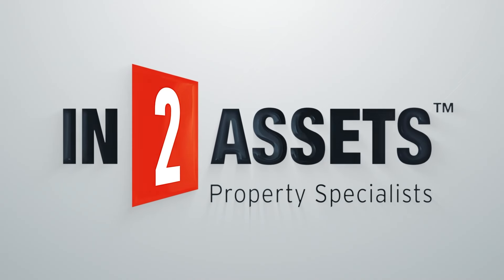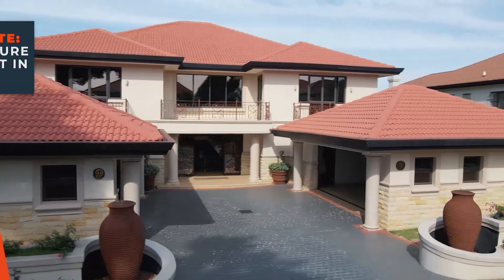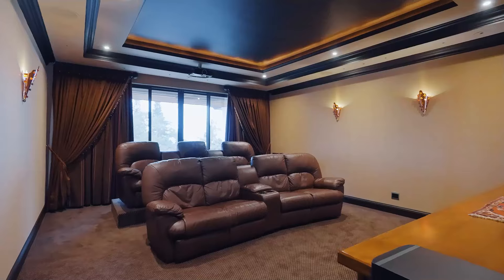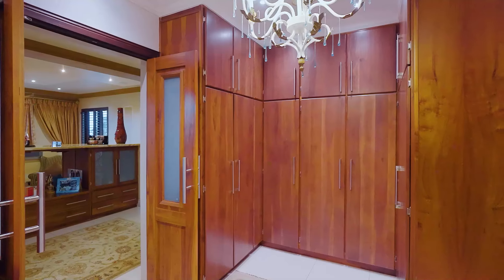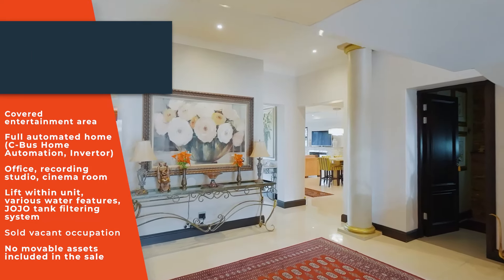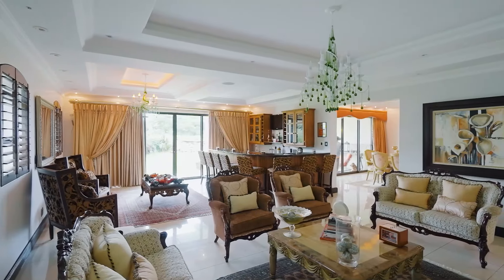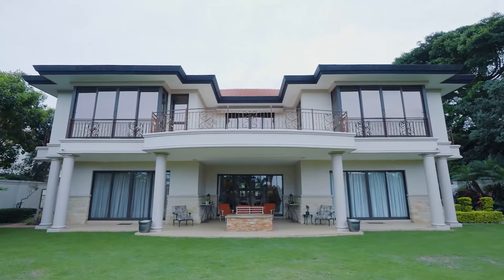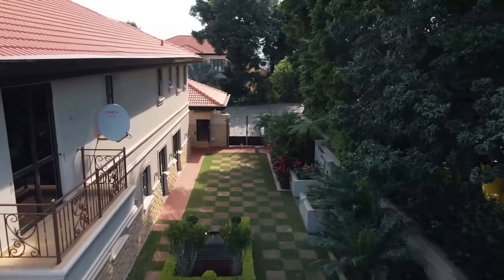Executive Secure Residential Unit Durban North. Unit 7 Monteith Estate North Auction 24 October 2024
INSOLVENT ESTATE: Executive & Secure Residential Unit In Durban North. Unit 7 Monteith Estate, 25 Monteith Place, Durban North On Auction 24 October 2024.